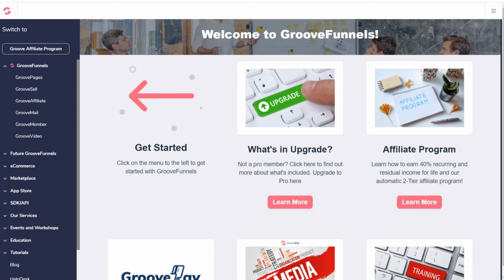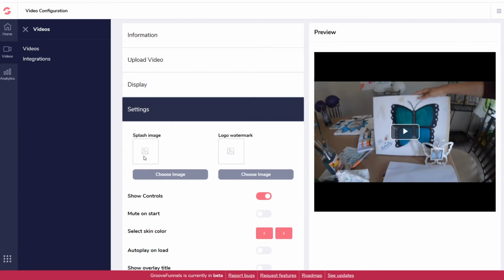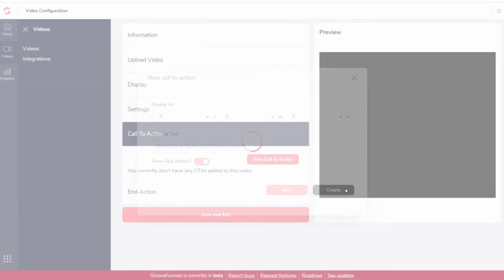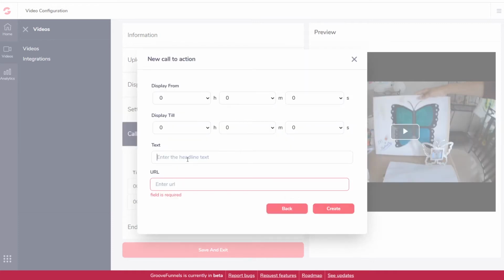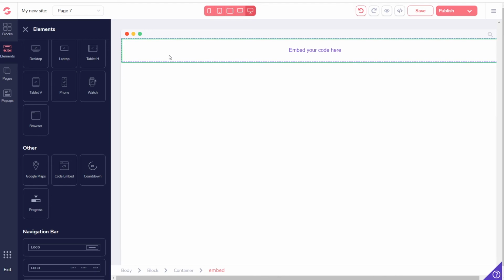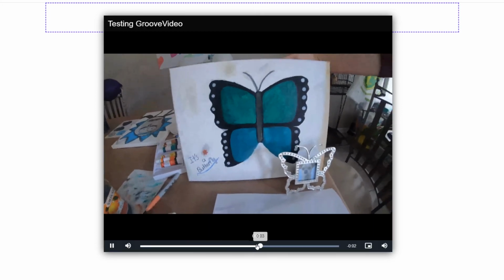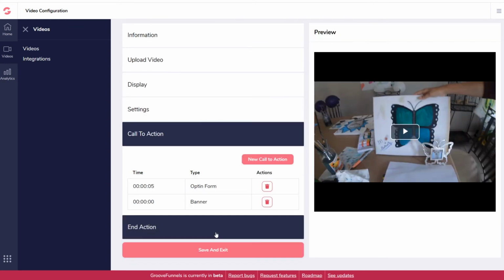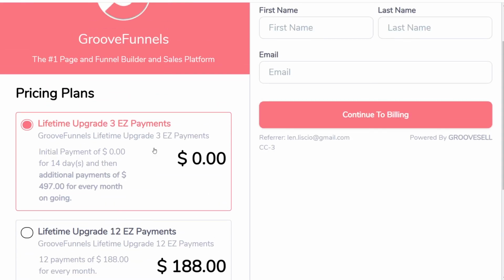GrooveVideo First Look - Just Released Today!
GrooveVideo First Look

In this Video, we take a first look at GrooveVideo which was just released today!
It's not perfect yet, but it's released, and you can start trying it out!

👉 LIFETIME PRICE BACK TO $1397 !

You can try out Conertri here with a 14 day trial!

▶ Get an hour with Len!  We can go over all that Groove has to offer
     ▶  Not sure about signing up?  I can still schedule some time to walk you through
          all the Groove Products so you can make up your mind.
Other Bonuses
▶ Boost your Web Traffic
▶ Launching your ONline Course
▶ Facebook Ads Domination
▶ Google Analytics Uses and Tips
▶ Sales Funnel Optimization
▶ Youtube Channel SEO
▶ Youtube Channel SEO Version 2

Here is what you will get!
▶ Own it for life.
▶ No ongoing payments.
▶ Never lose account access or your data.
▶ Get all of our GrooveFunnels™ products
▶ Get all of our FUTURE GrooveFunnels Products
▶ Gett Lifetime VIP access GrooveKon
▶ GrooveSell
▶ GrooveAffiliate
▶ GroovePages
▶ GrooveMail
▶ GrooveMember
▶ GrooveVideo
▶ GrooveDesk
▶ GrooveSurvey
▶ GrooveQuiz
▶ GrooveWebinars